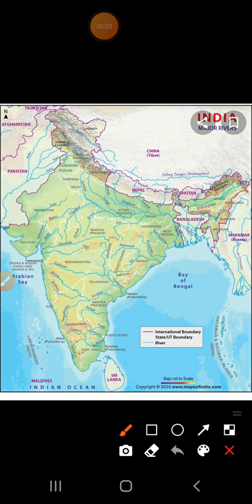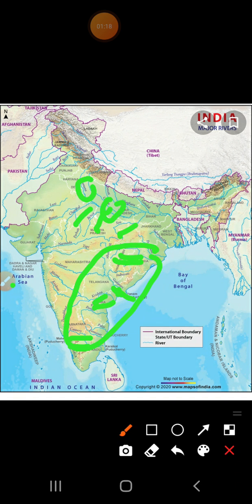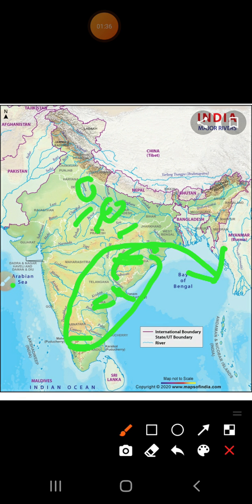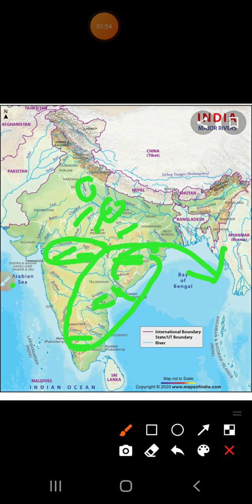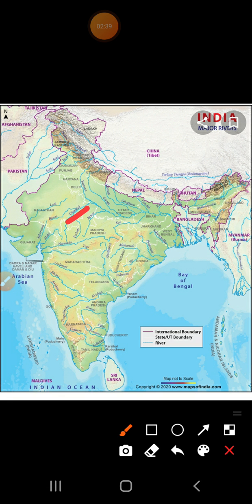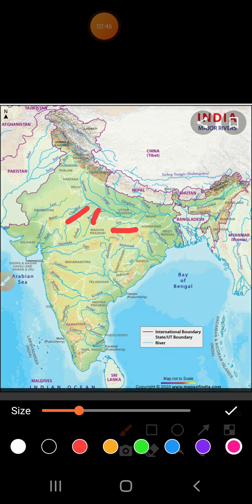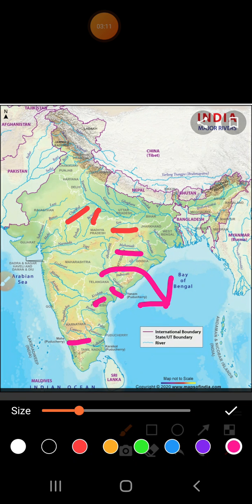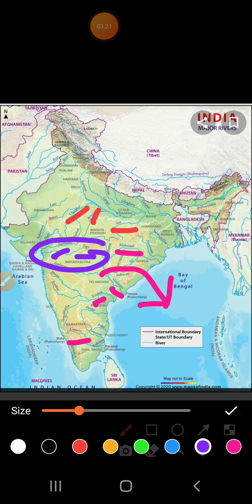The deccan plateau III